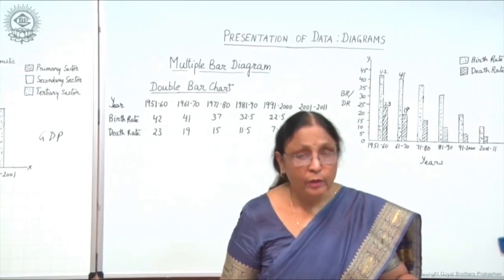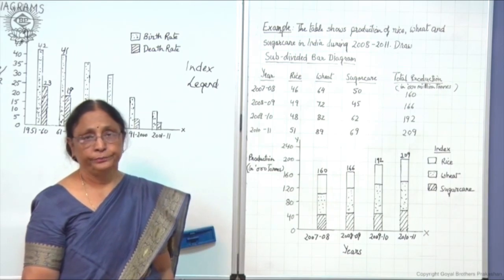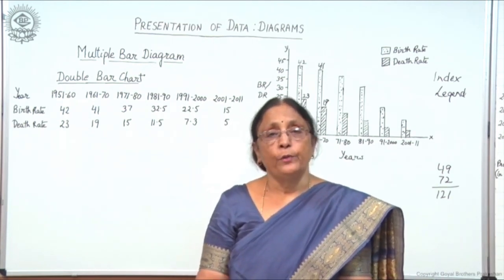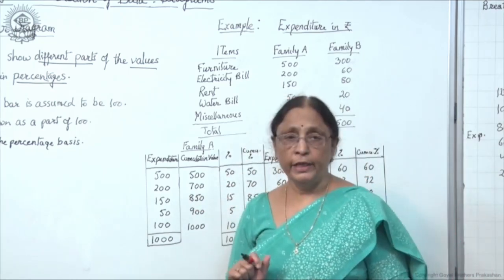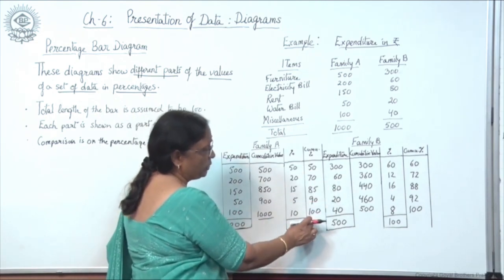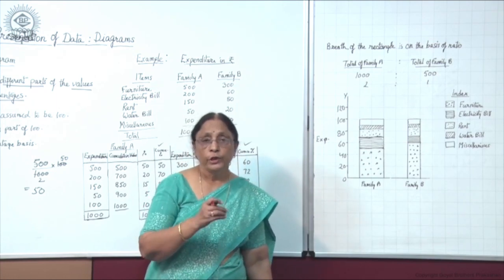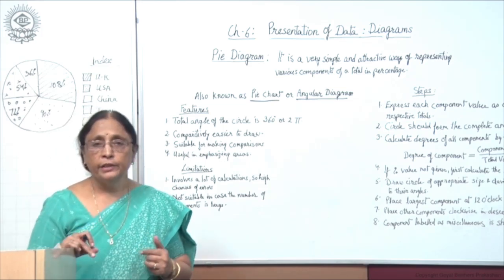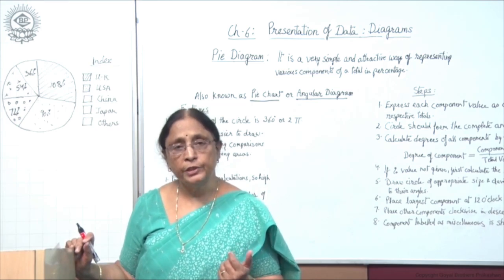6.3 Sub Divided Bar Diagram